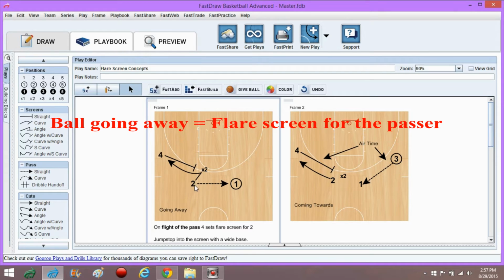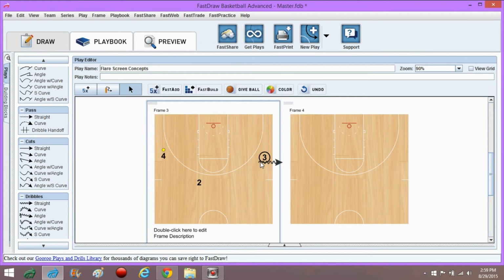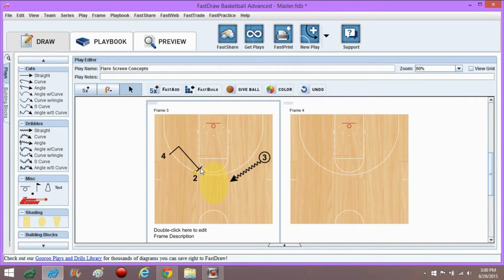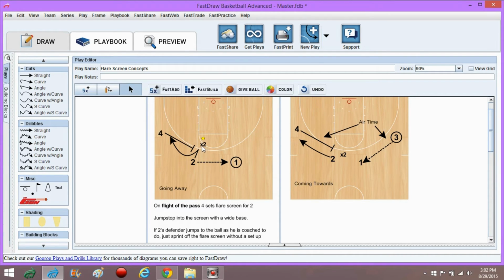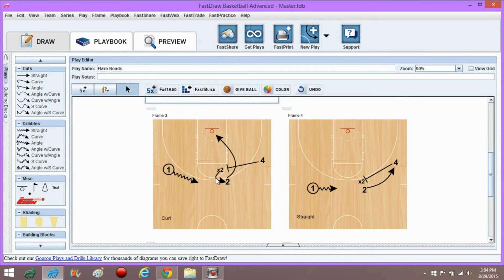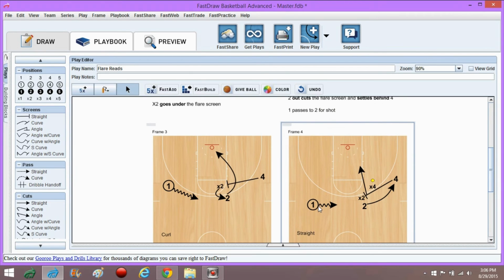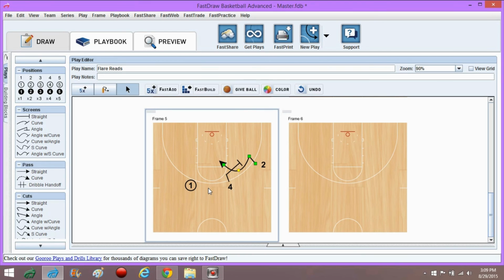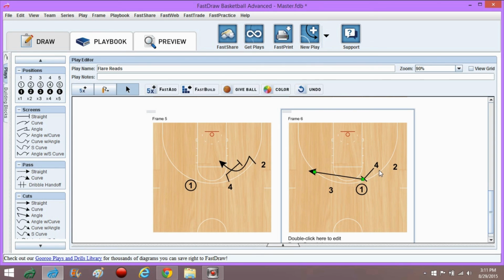Flare Screens 2.0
RAMP Coaches Session
Flare Screen Essentials with new coaching points and "outer third" concept as it pertains to flare screens.